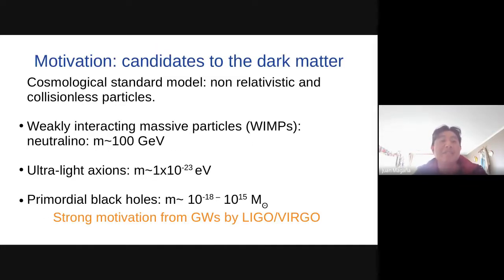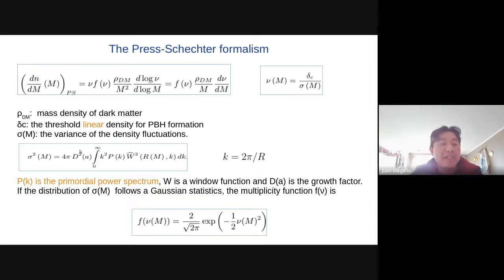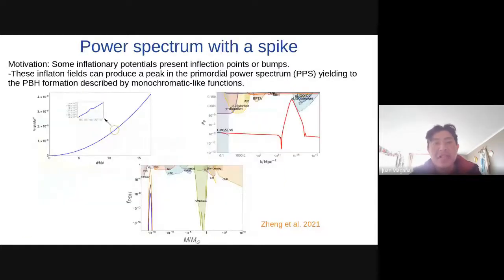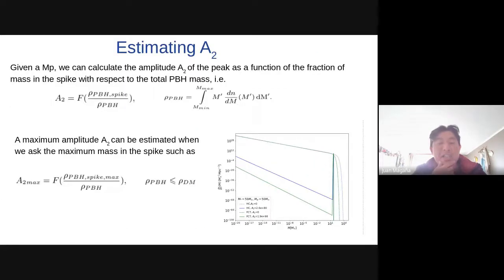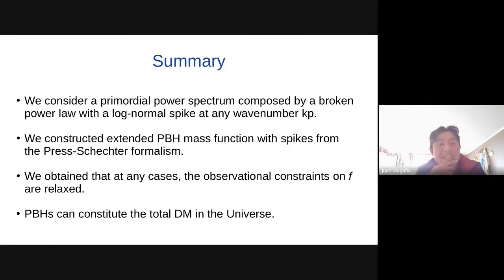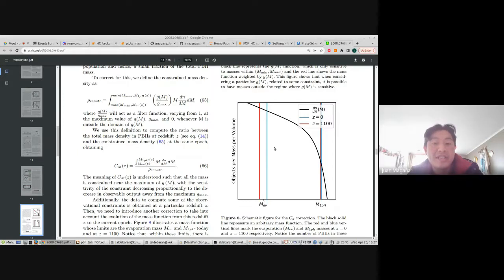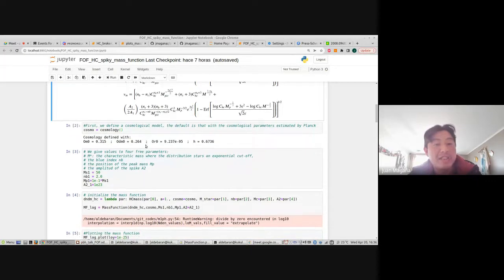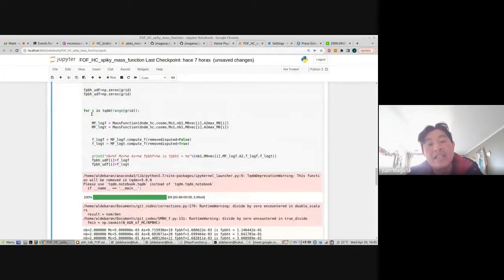FoF 2022 Workshop: Primordial Black Holes (Session 3/3)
This workshop consists of a series of three short lectures and hands-on activities on the topic of Primordial Black Holes (PBHs). In particular, on understanding and computing extended mass functions of PBHs using the Press-Schecter formalism, understanding how to extend observational constraints on monochromatic mass functions to extended mass functions, and understanding the possible generation of primordial magnetic fields at the cosmological scales due to the PBH distribution.

Each session deals with one of the aforementioned topics such that it starts with a brief lecture which is then supplemented by a hands-on exercise using Python.

Objective:
The workshop aims to provide practical tools for computing extended mass functions of objects characterized by Gaussian random fields with a power spectrum, using the Press-Schecter method. It also aims to teach participants how to compute the power spectrum of cosmological magnetic fields generated by discrete objects whose distribution is characterized by a mass function and an overdensity field, such that each object generates a magnetic field of known form in its vicinity.

Lectures and hands-on sessions:
3 sessions of 1 and a half hours. 4 and a half hours in total.

Session 3: Press-schecter PBH mass functions from power spectra with enhanced power features.

Lecture (20m+10m) - Juan Magaña: The case for log-normal power spectra and the resulting PBH mass function.

Workshop facilitators:
- Ignacio J. Araya, Universidad Arturo Prat, Iquique - Chile.
- Juan Magaña, Pontificia Universidad Católica de Chile, Santiago - Chile.
- Nelson D. Padilla, IATE, Córdoba - Argentina.
- Marcelo Rubio, Institute for Fundamental Physics of the Universe (IFPU-SISSA), Trieste - Italy.
- Joaquín Sureda, Donostia International Physics Center (DIPC), Donostia-San Sebastián - Spain.